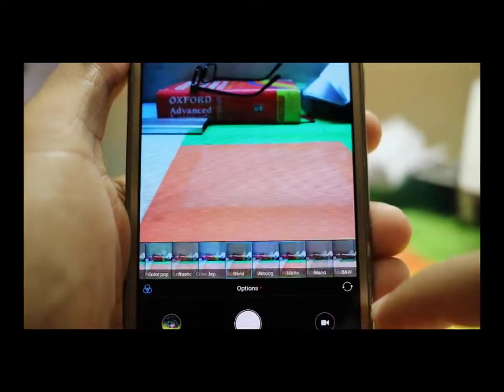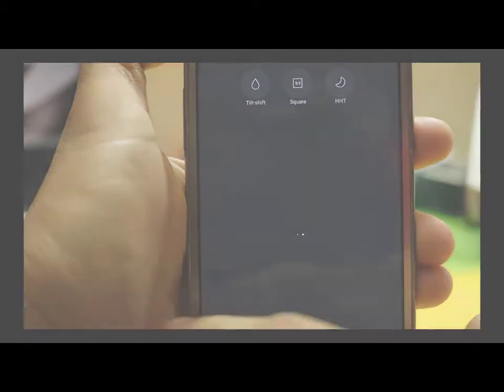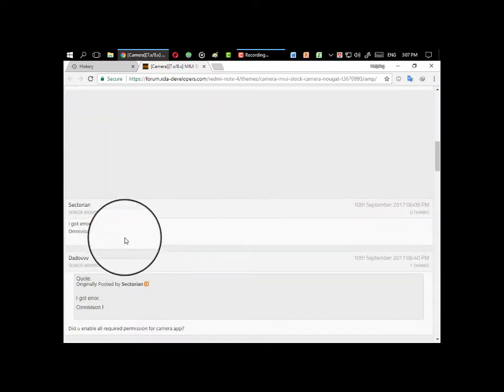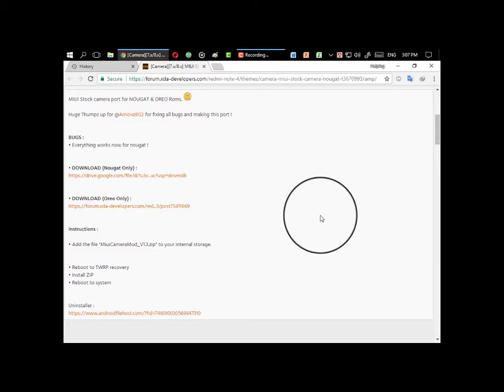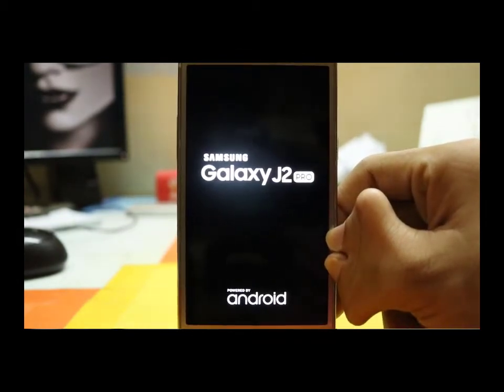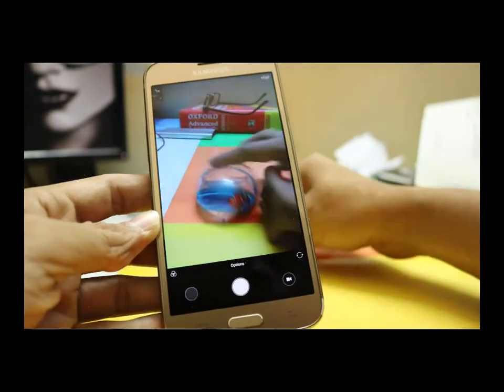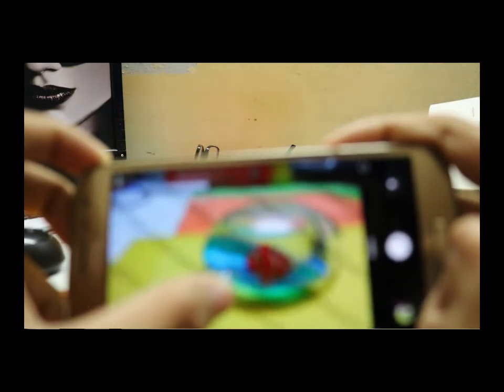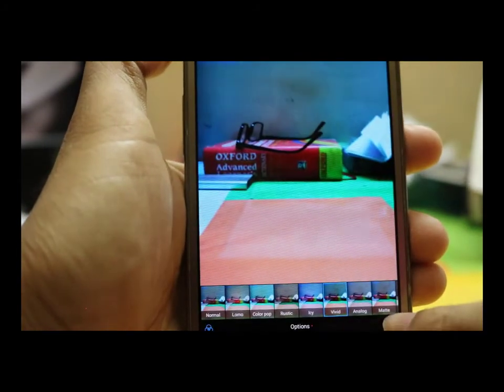MiUi Camera for any Custom Rom | Install MiUi stock Camera App | Galaxy J2 (6) - J210F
Hello everyone..!

Welcome back to another video. In this video i will show you how to install MiUi Camera app almost every custom rom. I am using the Galaxy J2 (6) - J210F running on LineageOS 14.1 Nougat.

-(XDA Forums)-

Join Telegram Group for Instant Help

-(Background Music used on this video)-

Alan Walker & Agustin Vallejos - Brillant (New Song 2018)

Agustin Vallejos - Brillant

Alan Walker Fans - No Copyright